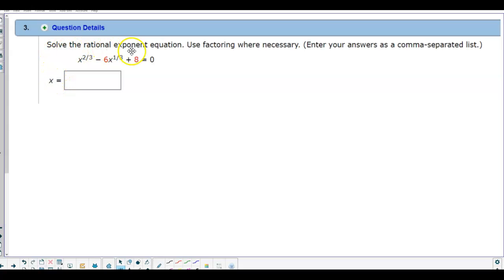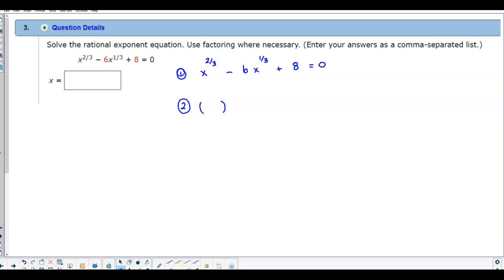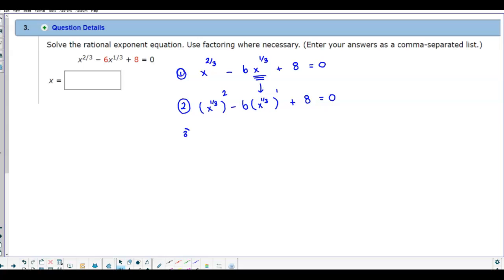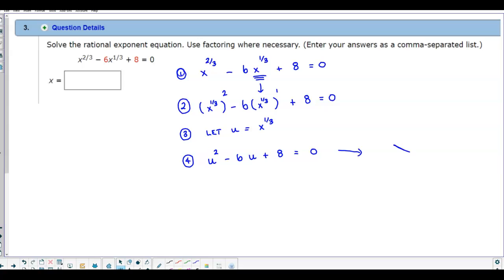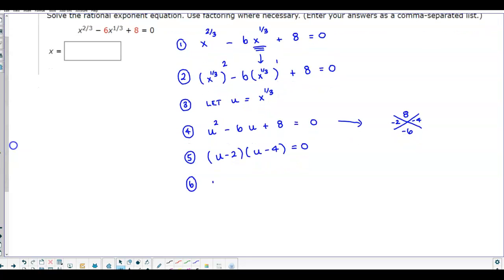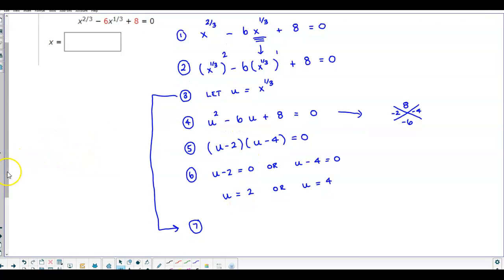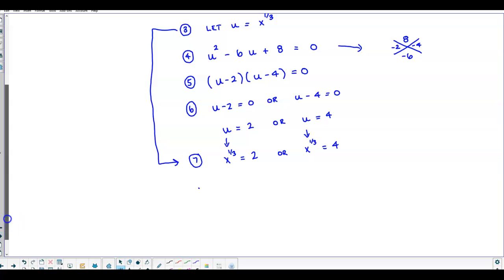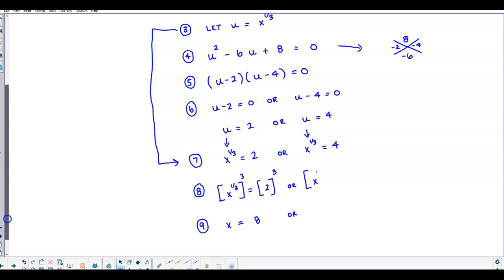Math 10 HW 2.6 #3 Solve the rational exponent equation